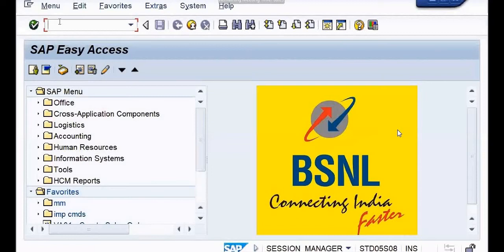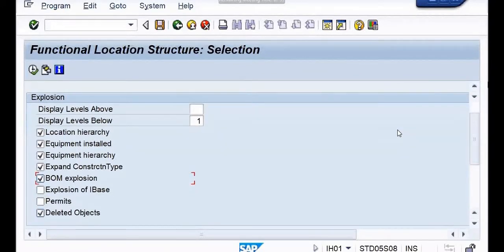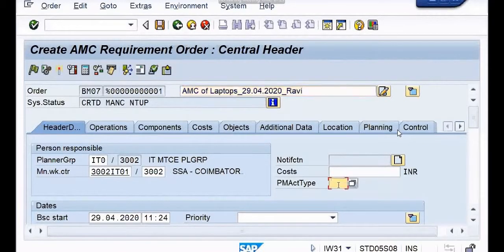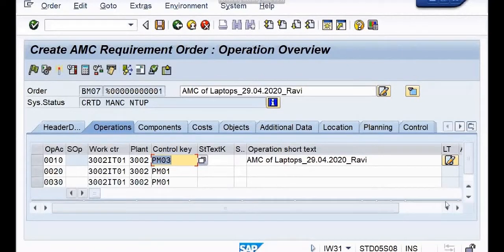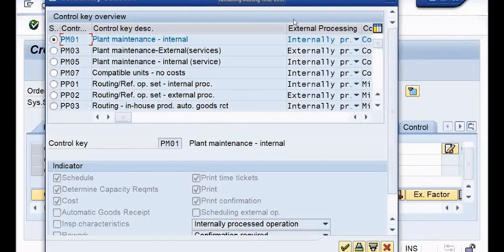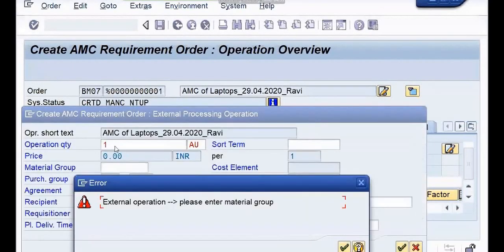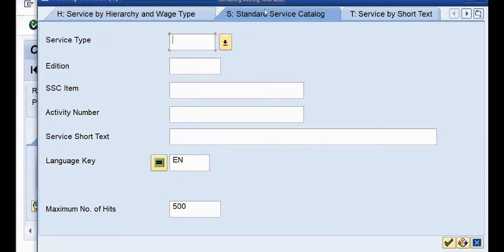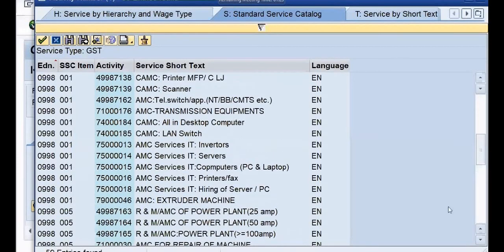IH01 CREATION OF AMC MO IN SAP PART -I//How to create AMC MO IN SAP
IH01 CREATION OF AMC MO PART I CREATION OF AMC MO   PART IV//This is video just for training purpose, data used in this video are for training purpose only. This beautiful and knowledgeable session by our respected Faculty Shri Ravi Sir ALTTC Ghaziabad. Thank you Sir for such a nice training session. Video is dedicated to All the employees of BSNL.